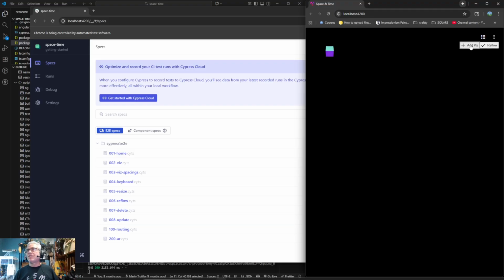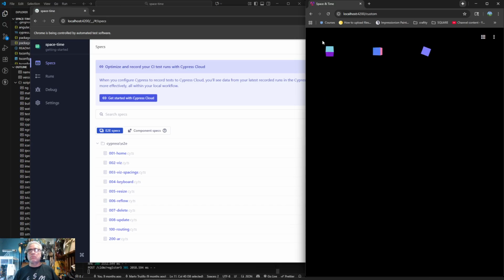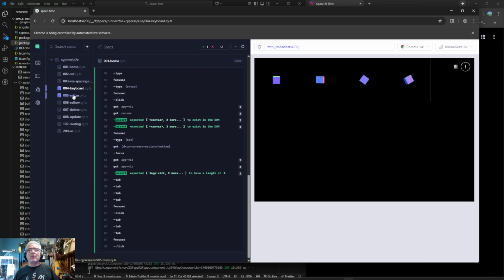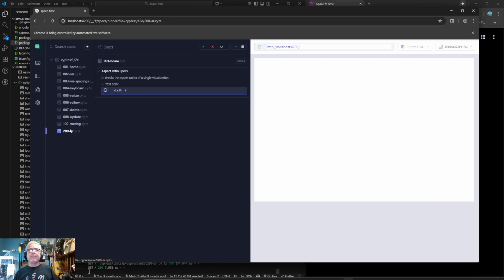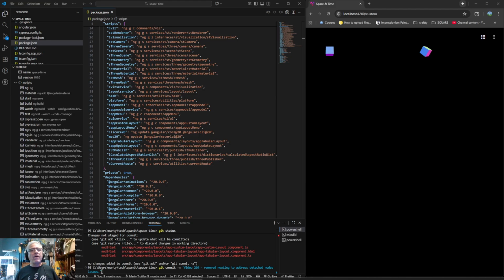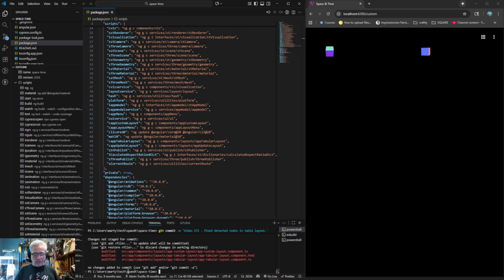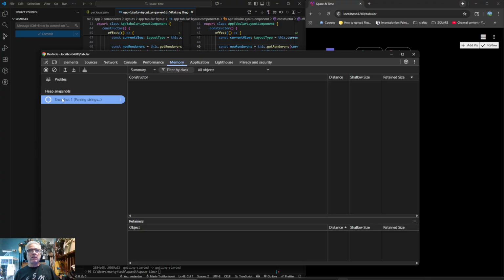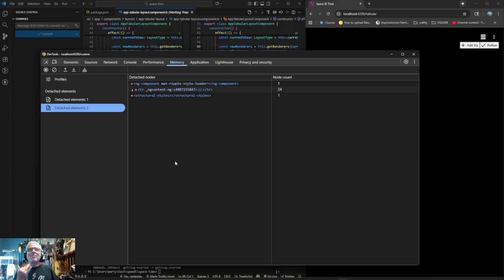272 - ThreeJS and Angular Space And Time Application: Commit the latest code and found next bug.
In this video I committed the fix for the "detached nodes when leaving tabular view" bug.  Once that was fixed I found a new  "detached node when deleting in tabular view" bug.